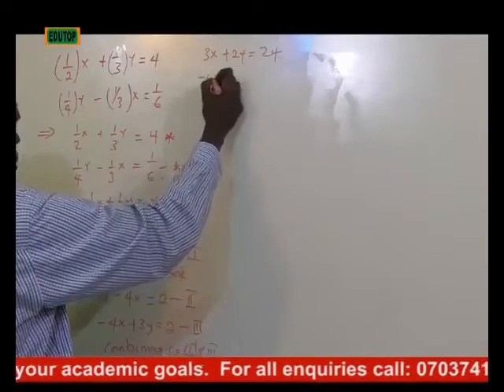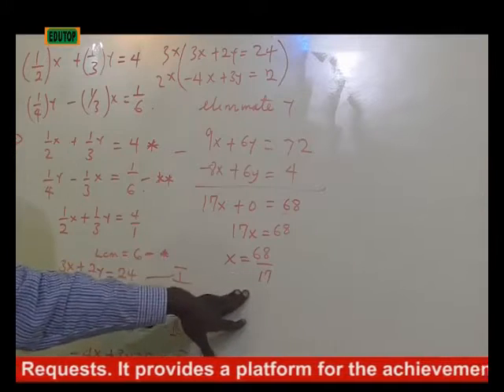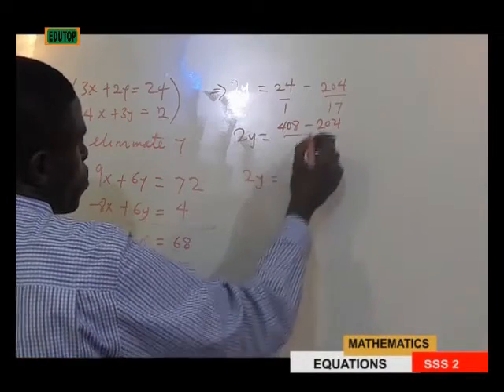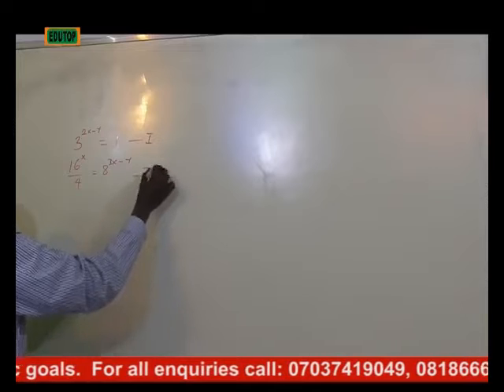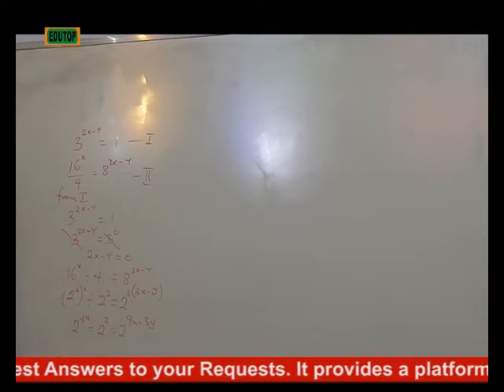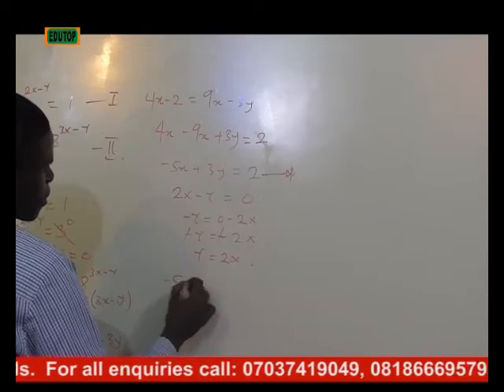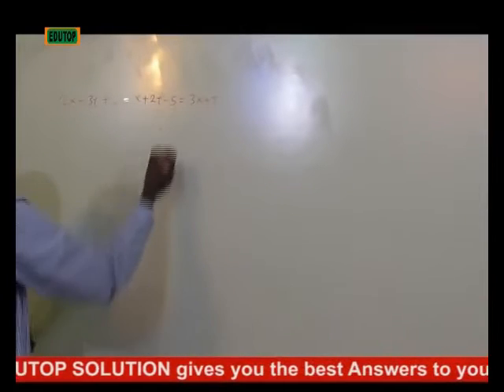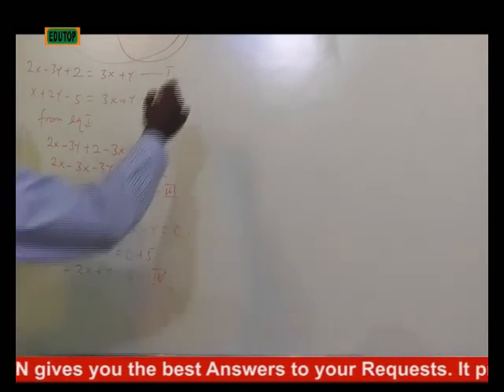(MATHEMATICS FOR SENIOR SECONDARY SCHOOL SS2) Lesson 17